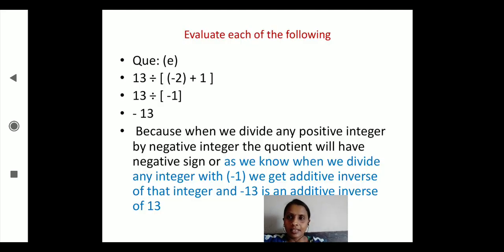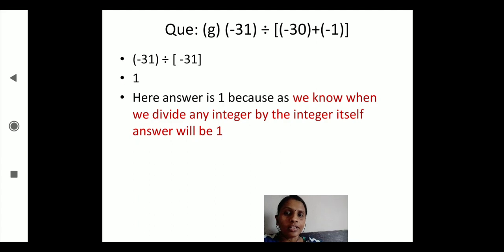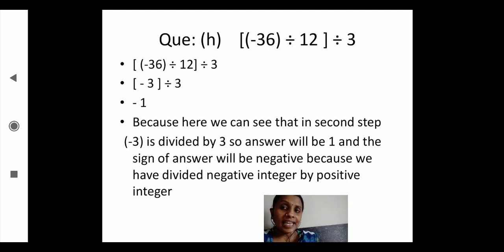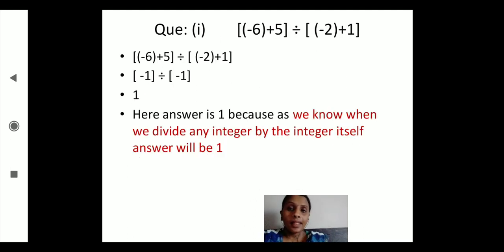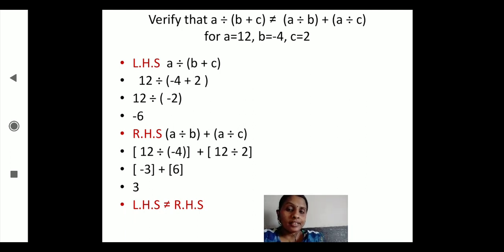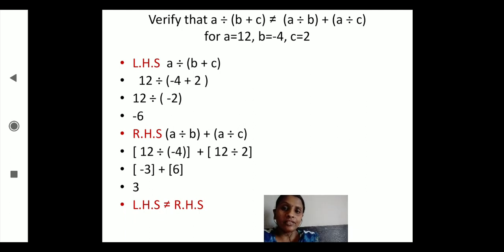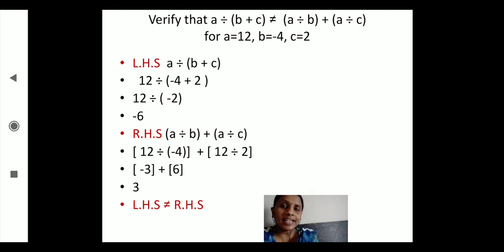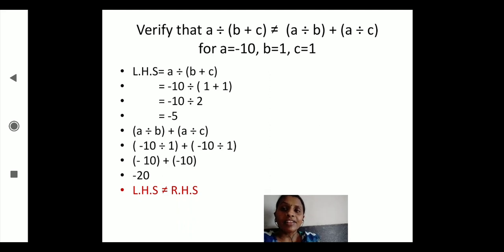Class 7 Subject:- Mathematics Topic :-Exercise 1.4 (Integers part-9) Gopi Shah